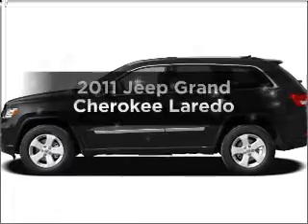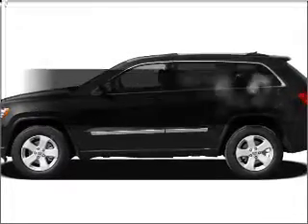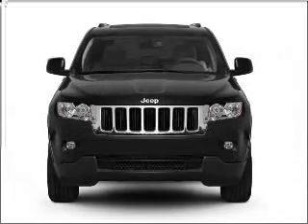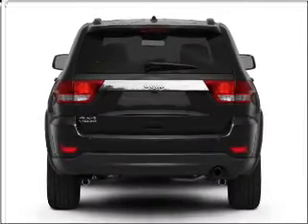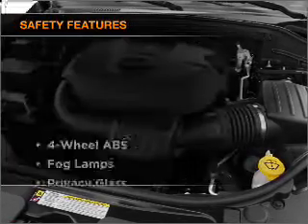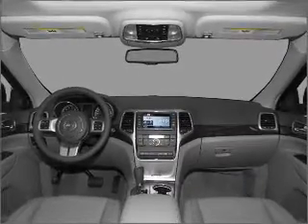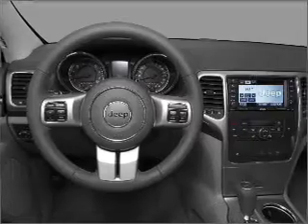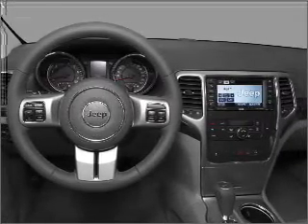2011 Jeep Grand Cherokee - Gibsonia PA Pittsburgh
Year: 2011
Make: Jeep
Model: Grand Cherokee
Trim: Laredo
Engine: 3.6 liter 6 cylinder 24 valve
Transmission: Automatic
Color: Dark Charcoal
Mileage: 6
Address:
100 Krebs Dr
Gibsonia, PA 15044